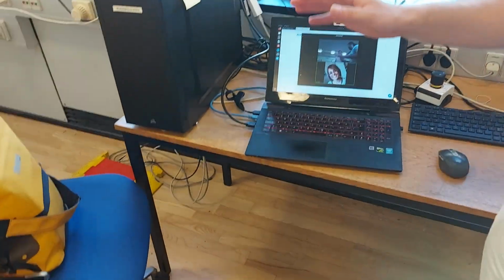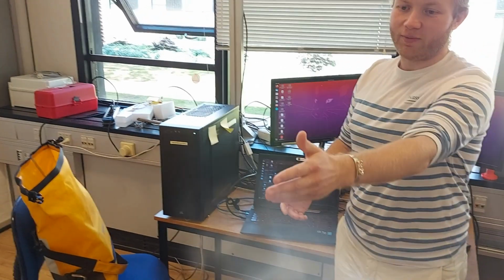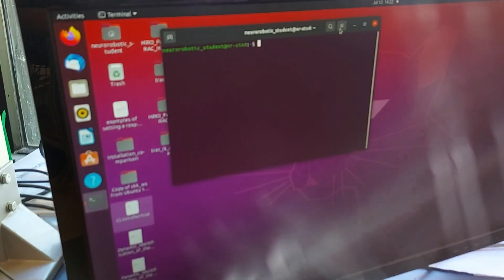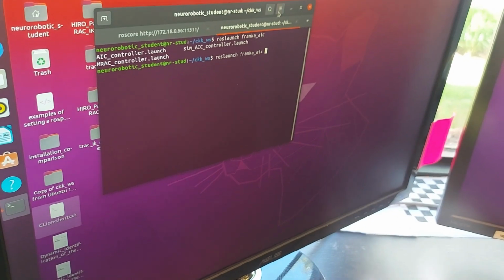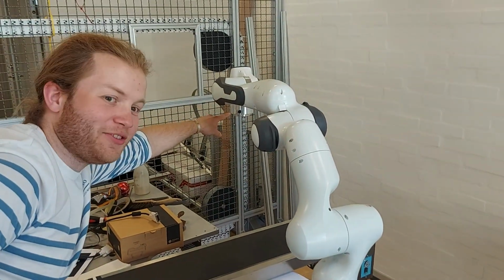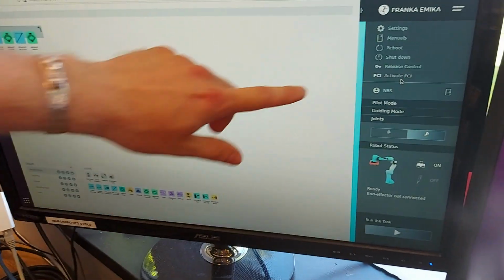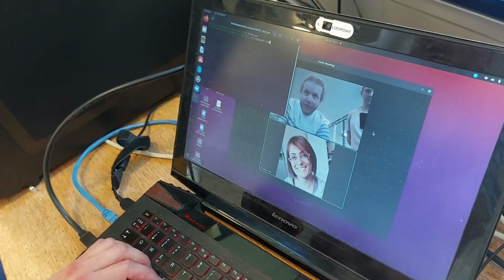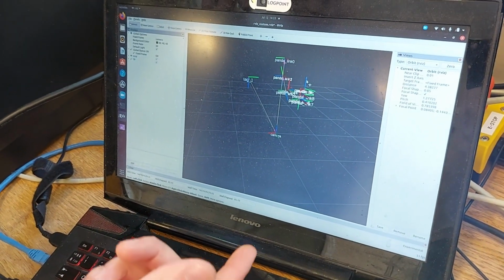Adaptive Vision Control System for Collaborative Robot Arm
As a note for the interested viewer, the reason two separate computers were necessary was because future projects need to run GPU accelerated image recognition on the visual feedback. Nvidia's graphics card drivers are not compatible with real-time Ubuntu Kernels, thus a separate computer using a non-real-time Ubuntu Kernel was used for processing the images to future-proof the control system.